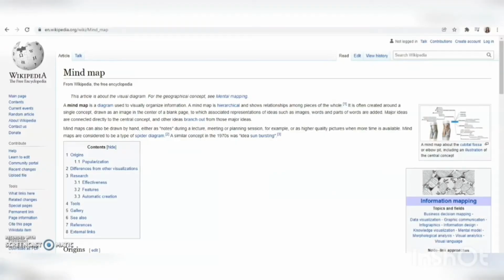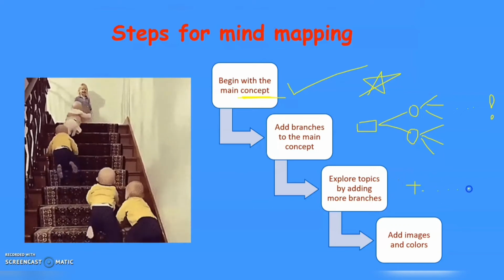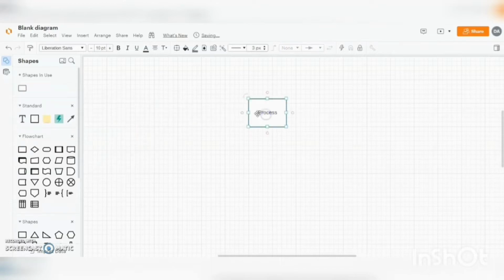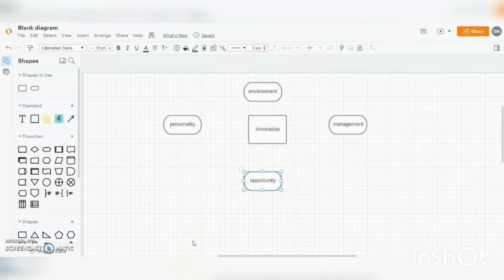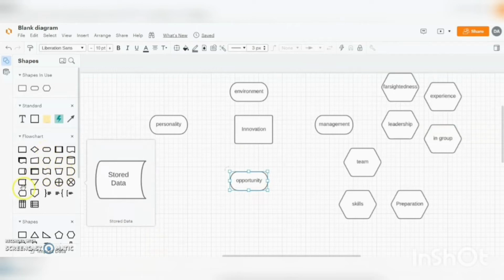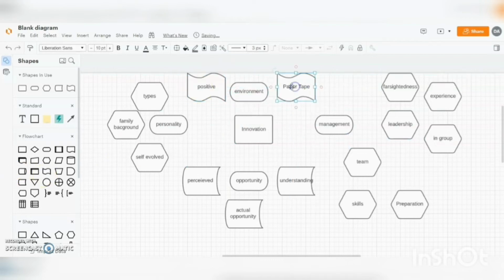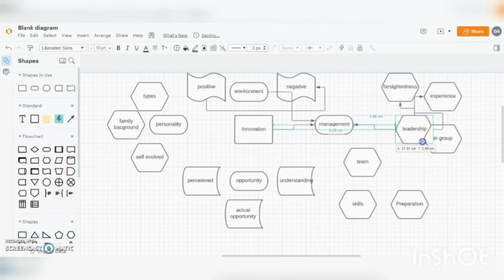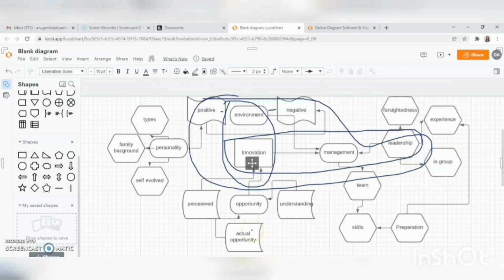Mind mapping research topics | Mind mapping kaise karte hain | Easiest yet creative steps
Watch other related videos and shorts